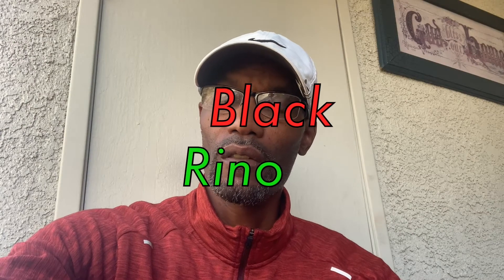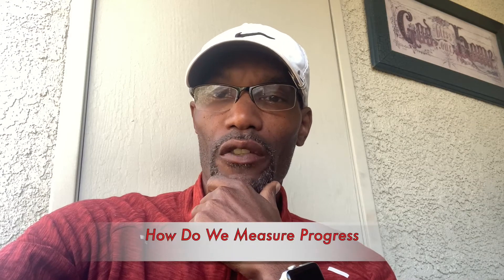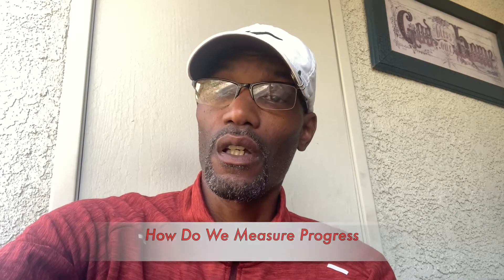How Do We Mesaure Progress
In this Video I talk about measuring success on the golf course by the goals you have set. Every golfer should set goals and monitor those goals each time you tee it up. Hope you guys enjoy the video